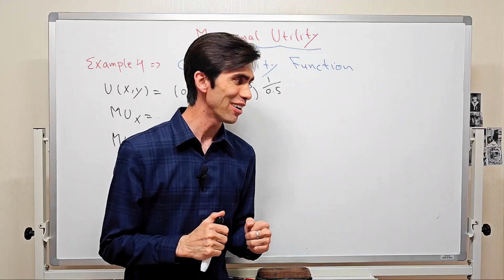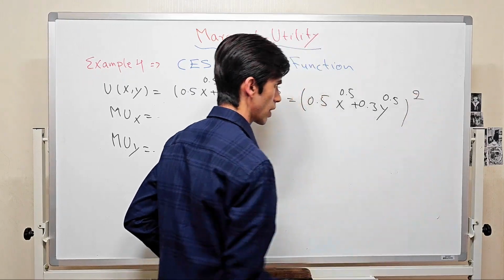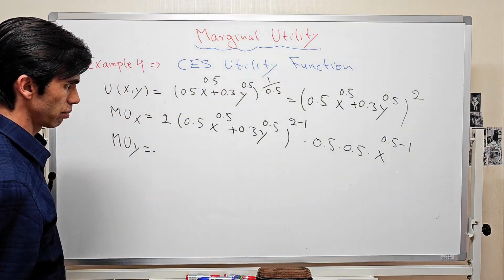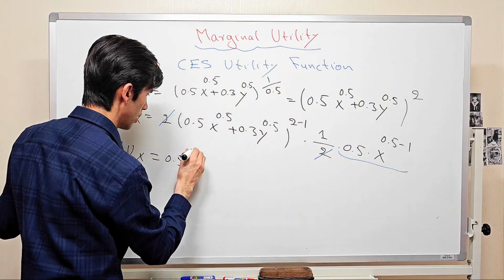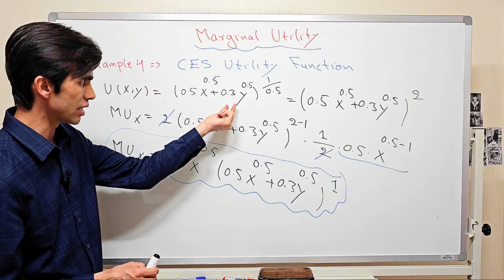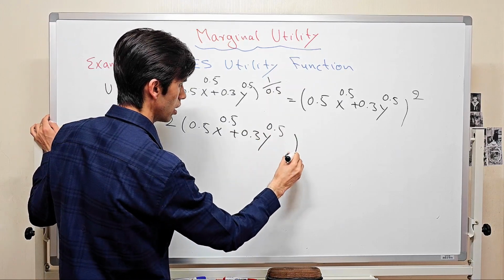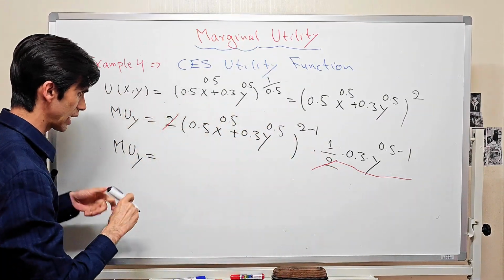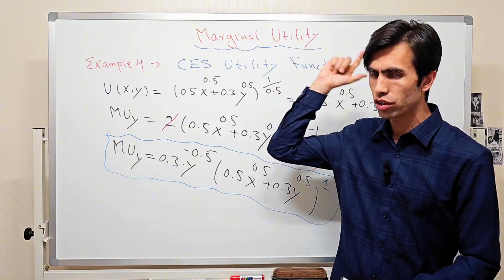Marginal Utility for CES Utility Function (Numerical Example)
Lets solve a numerical example for CES utility function.